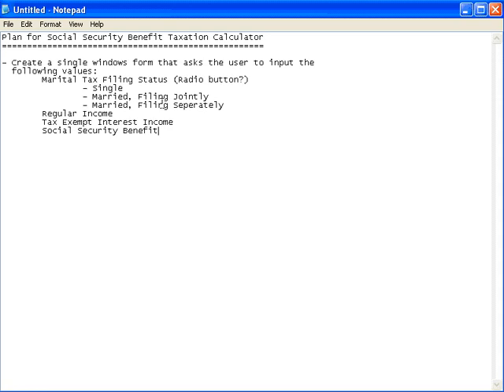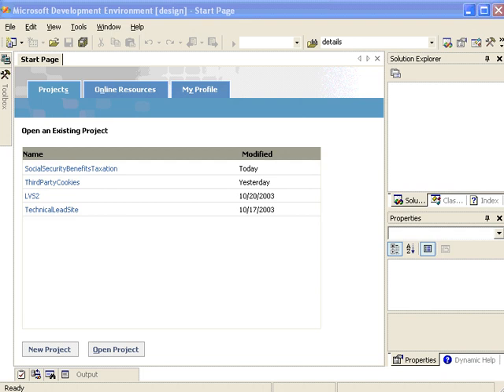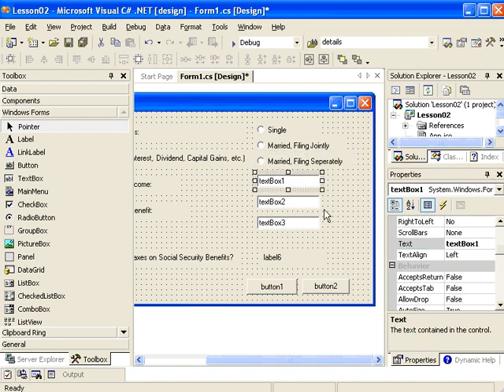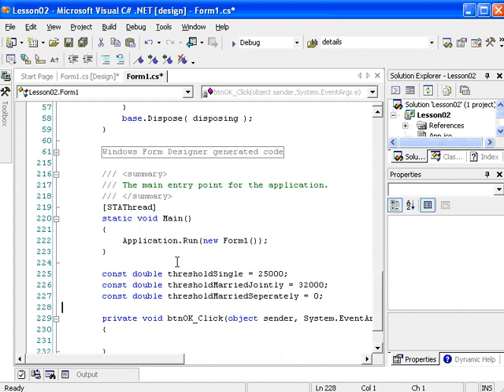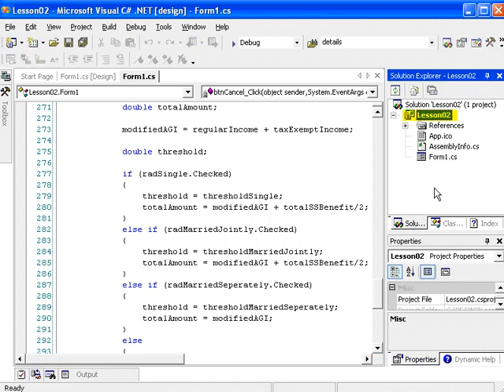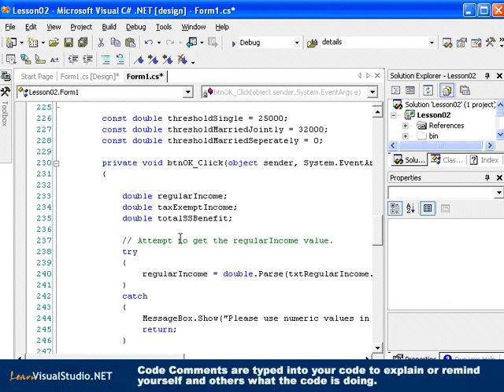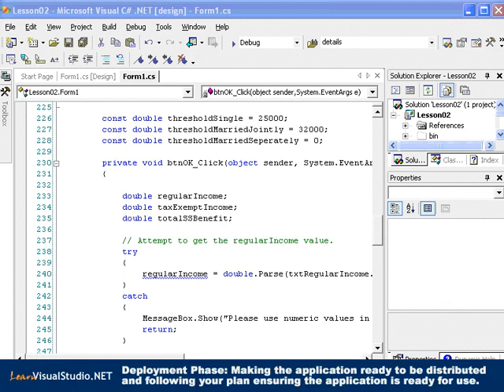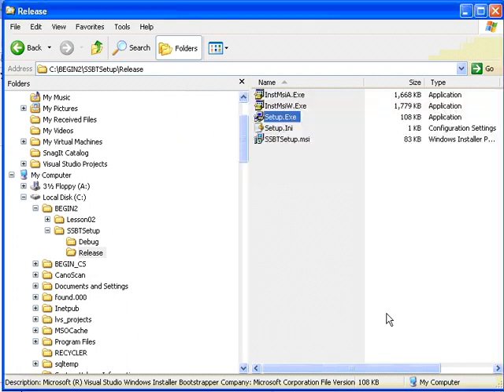How to - Computer Programming Workflow C#